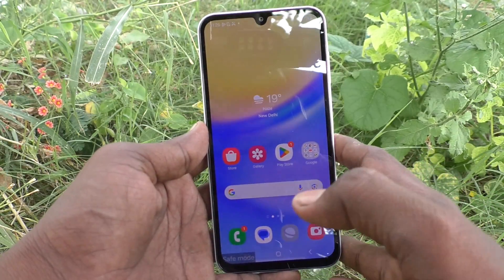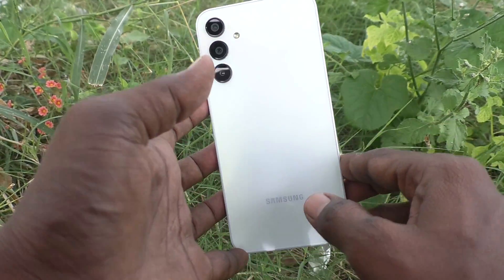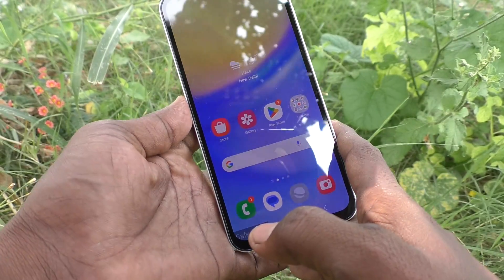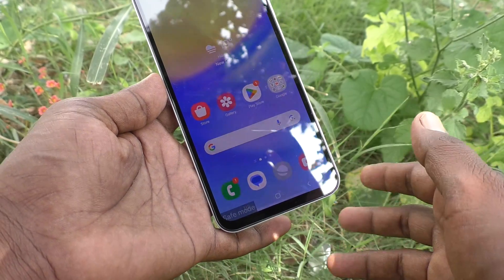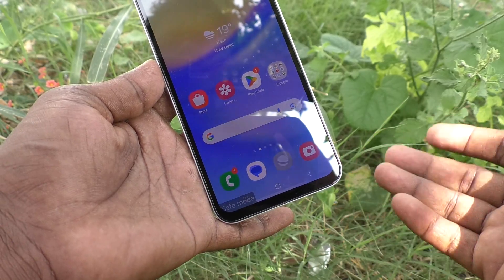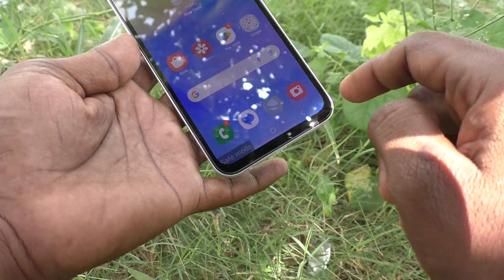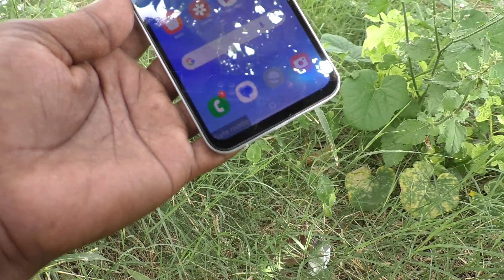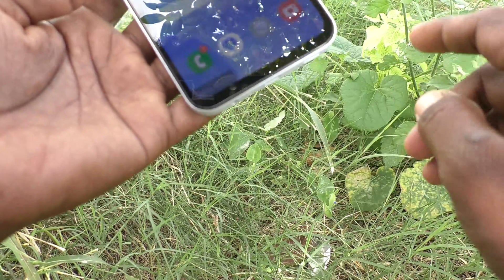How to turn off safe mode in Samsung Galaxy A15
Samsung Galaxy A15 5G safe mode turn off settings: Learn here how to turn off safe mode in Samsung Galaxy A15 smartphone.